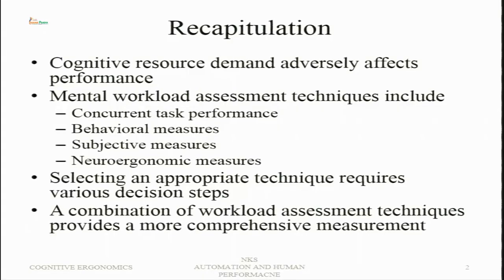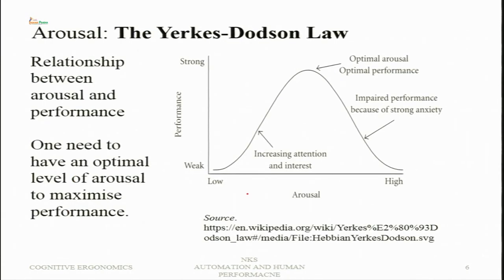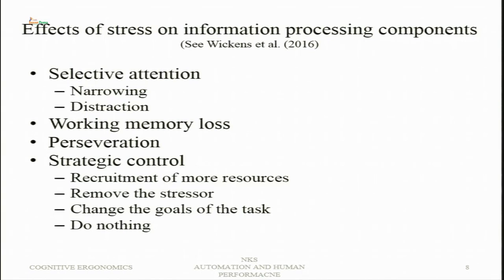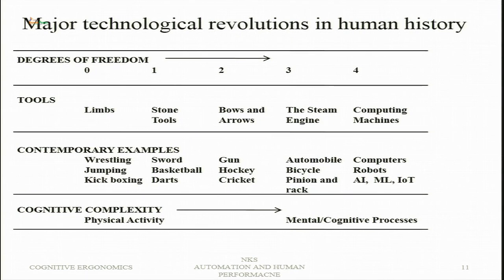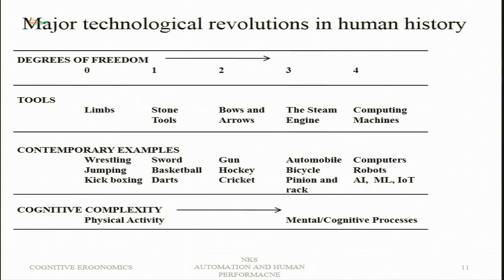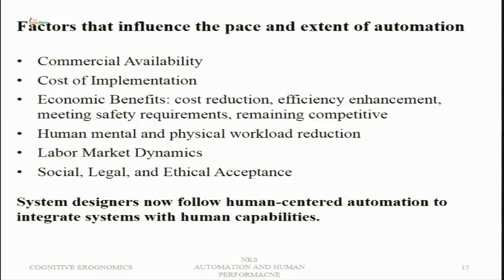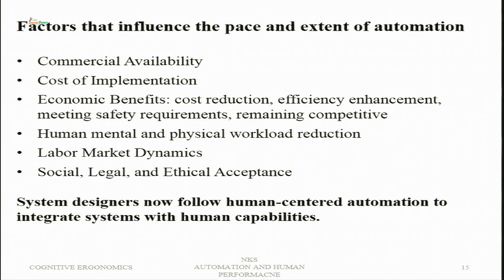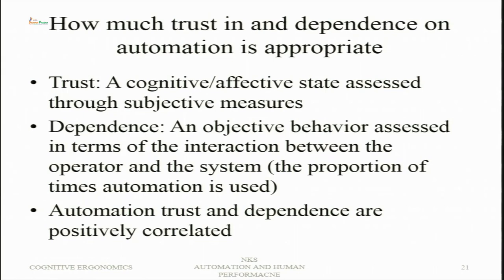Automation and Human Performance